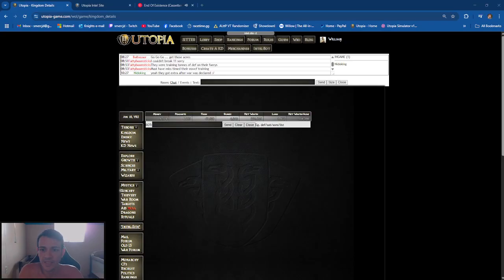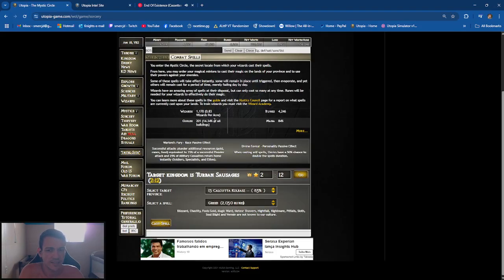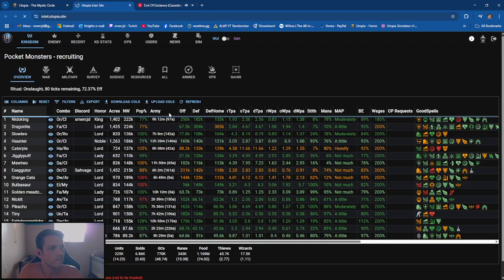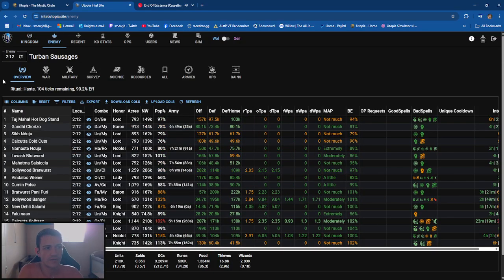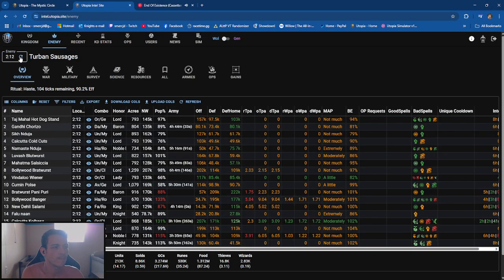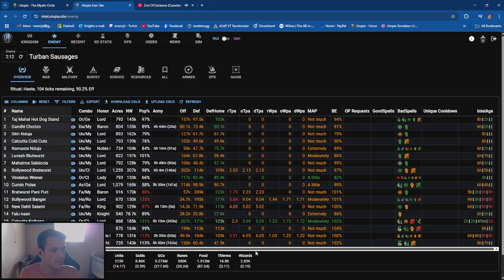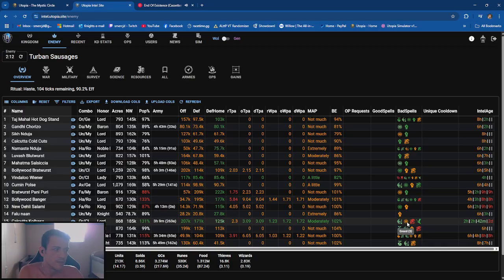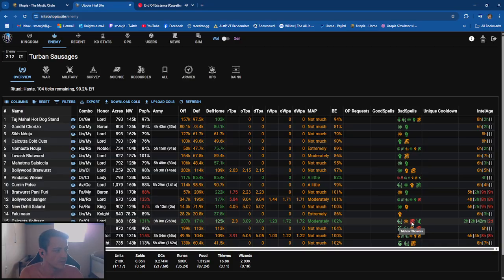8 DurationSpellsIntelSite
Using Intel Site to see which duration spells/ops to conduct